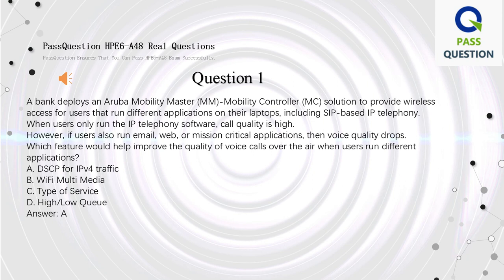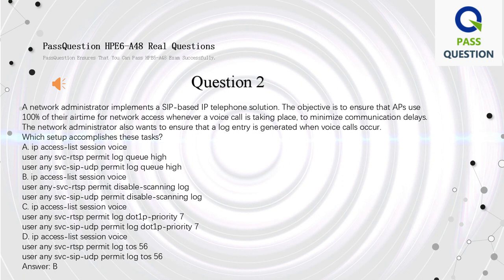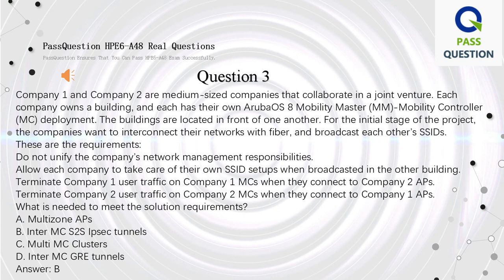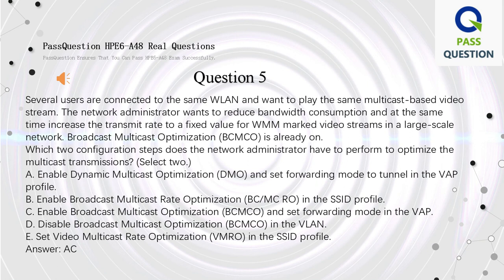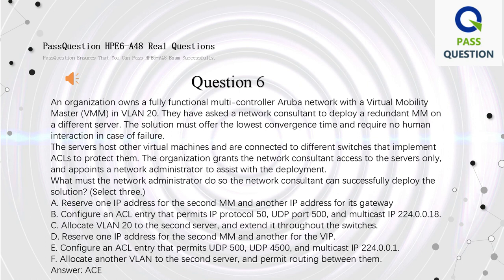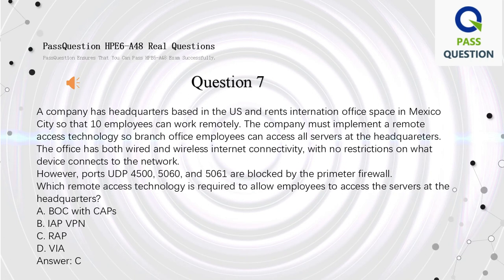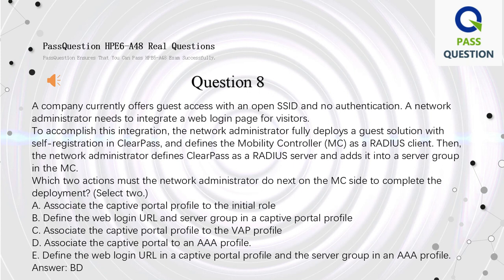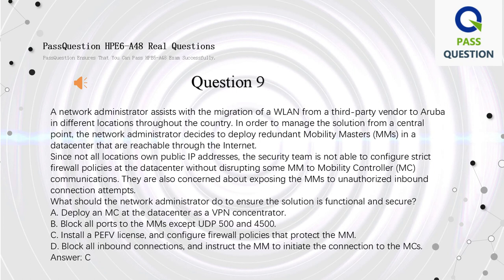ACMX 8 Written Exam HPE6-A48 Training Questions - Aruba Certified Mobility Expert 8 Written Exam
If you have decided to participate in the HPE6-A48 exam, Passquestion is here. We can help you achieve your goals. We know that you need to pass your HPE6-A48 exam, we promise that provide high quality HPE6-A48 Practice Test Questions for you, Which can help you through HPE6-A48 Aruba Certified Mobility Expert 8 Written Exam.